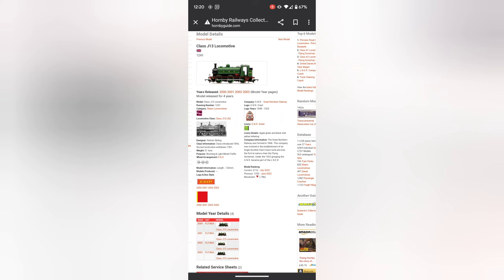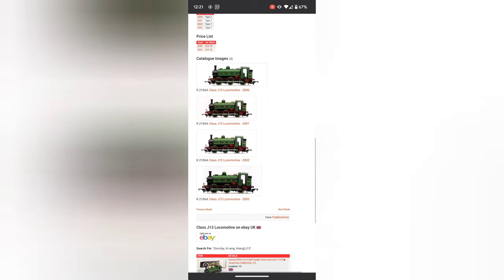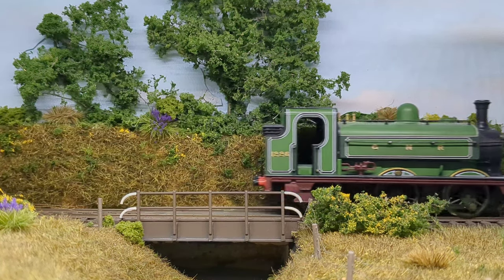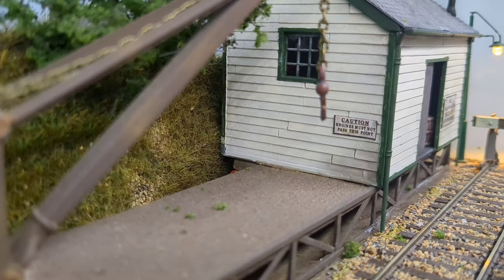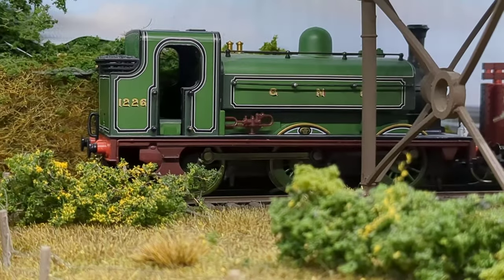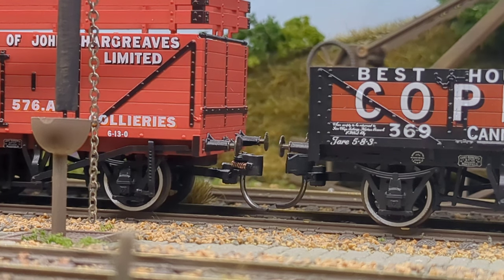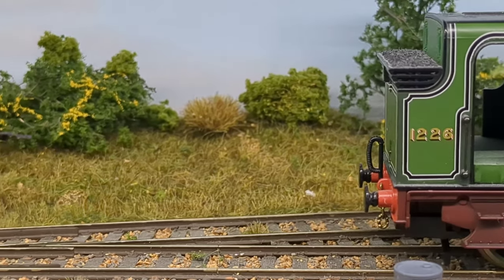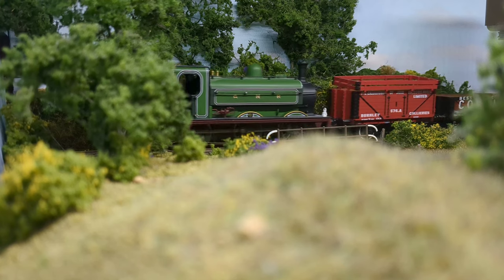Bargain 00 Hornby for Inglenook shunting.